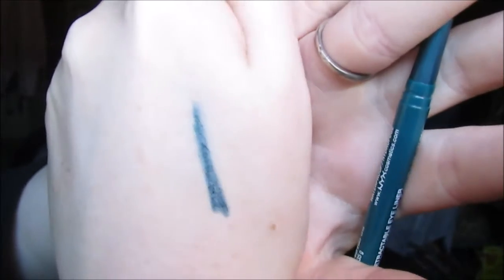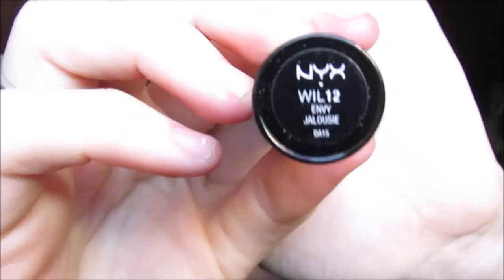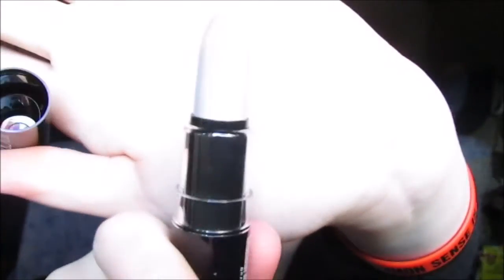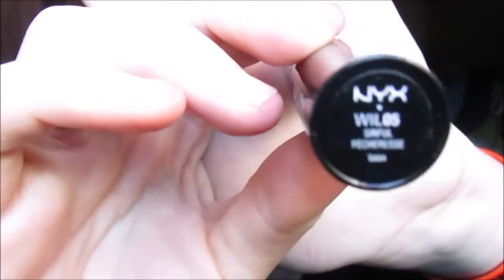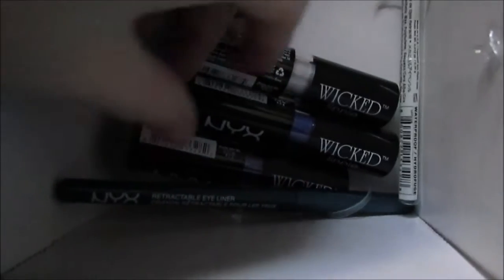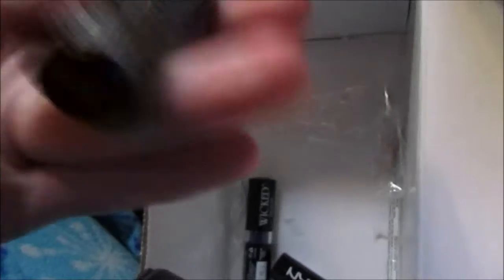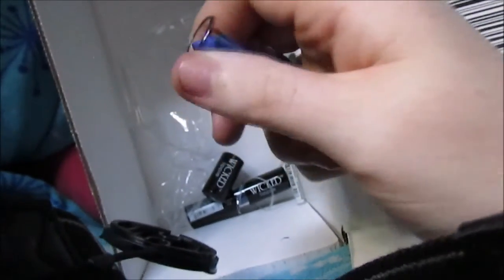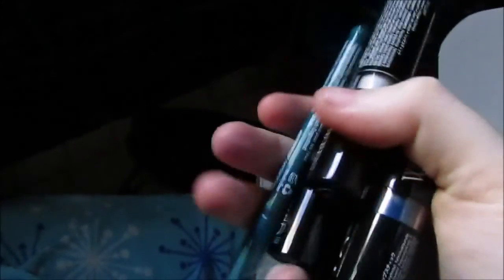NYX unboxing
Tiktok - kaivalentine01 - watch me be silly
Instagram - roguevalentine - validate me
Snapchat - toxicvalentin3 - start streaks
Twitch - blueloserlol - come hang out with me

I have been cooking up flavorful, filling food with EveryPlate for some time now, and I thought you’d want in too. Sign-up with my personal link and you will get $20 off your first box.

another credit card if you dont want that one

Did you know Candid makes it simple to straighten and brighten your teeth in just 6 months on average?